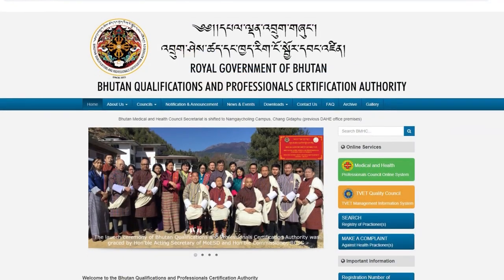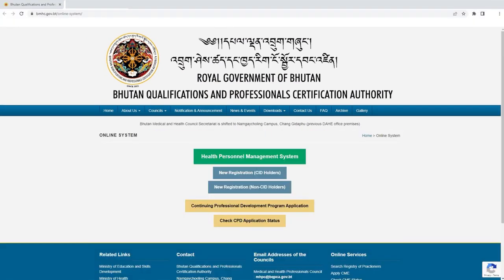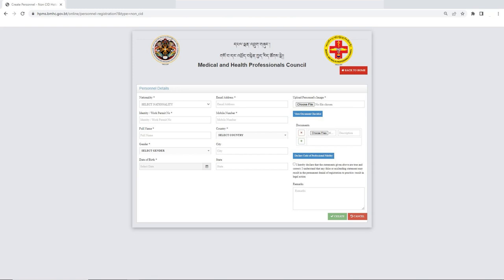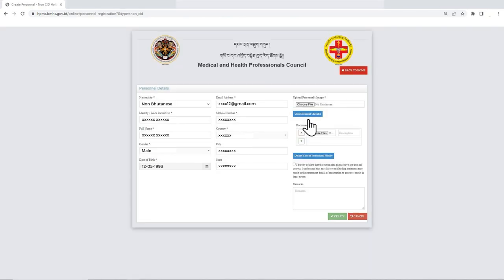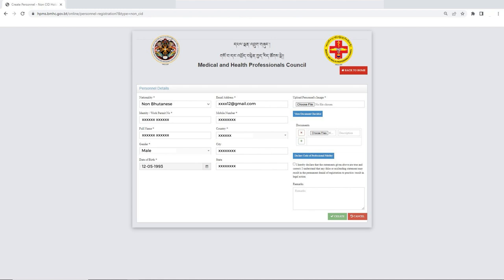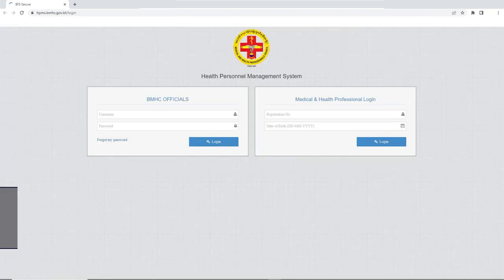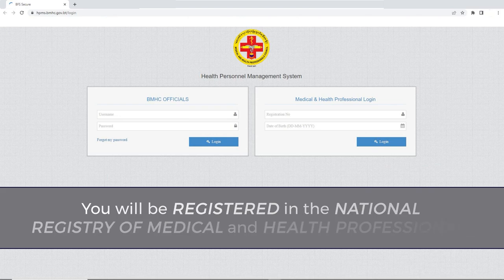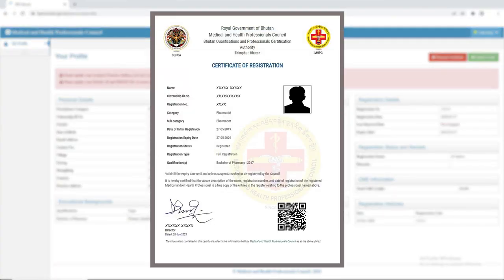5 Initial registration Non CID holder